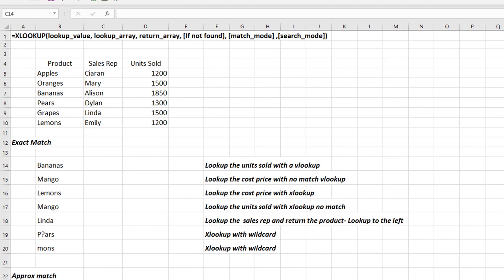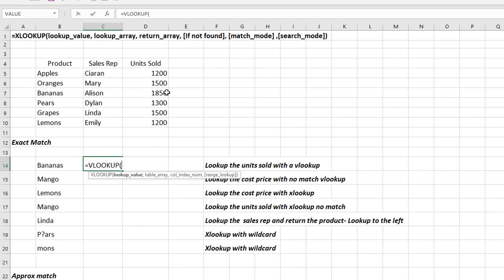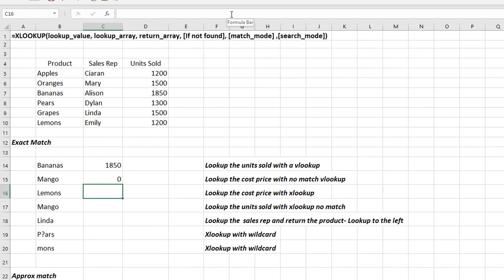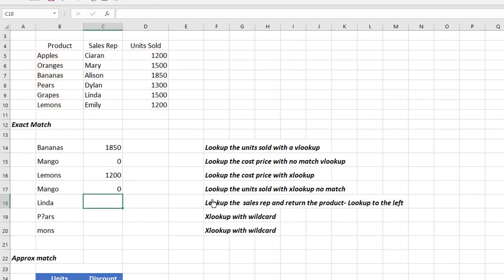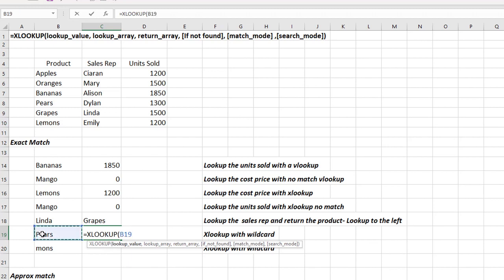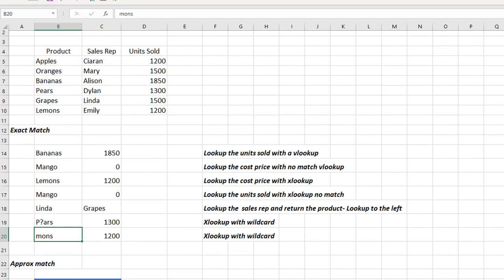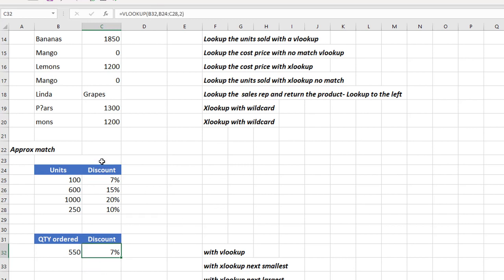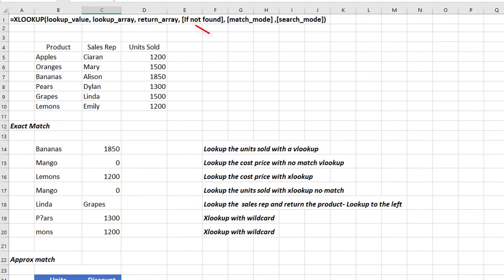12 xlookup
12  xlookup